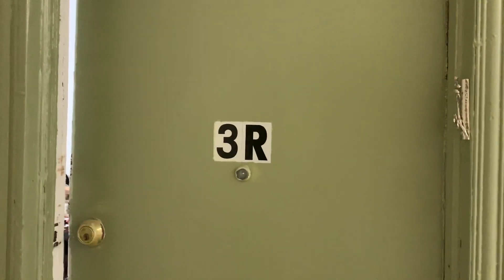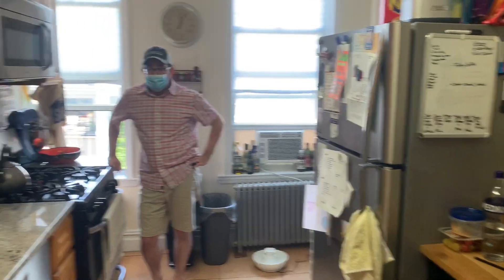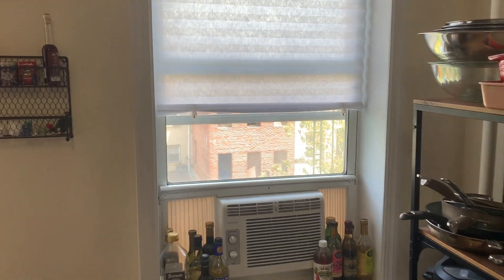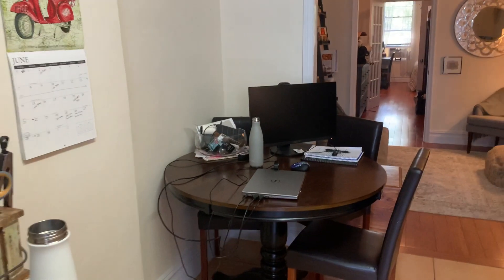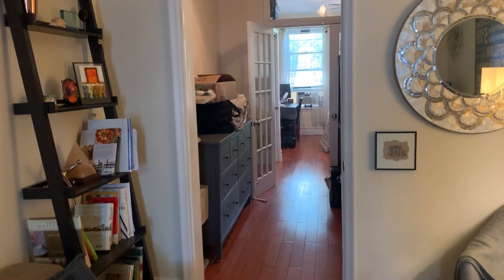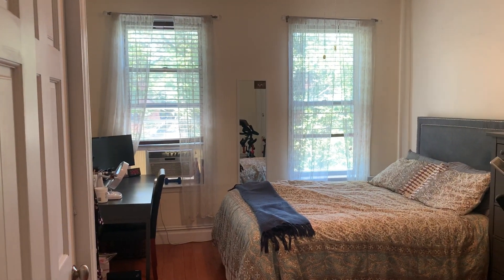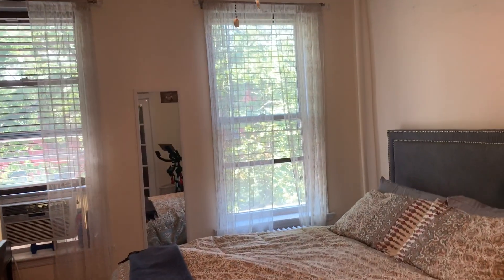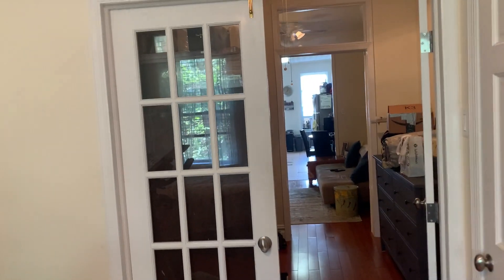177 8th Street 3R Video Tour